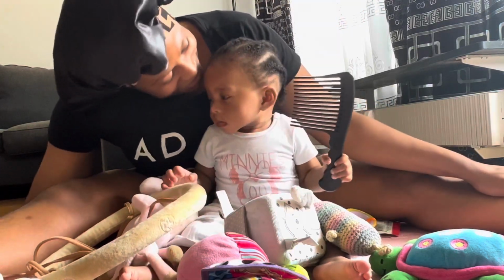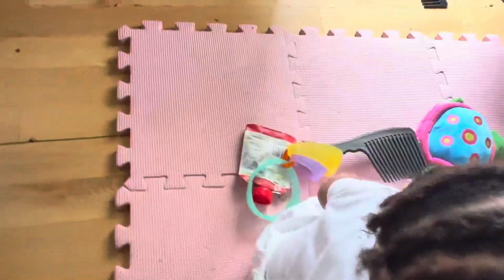First Time Braiding Cornrows On My baby!!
Description:
In this heartwarming video, join me as i attempt to braid cornrows on my adorable baby for the very first time. Watch as I  go through the step-by-step process, sharing useful tips and tricks along the way. From parting the hair to creating neat sections and braiding technique, this video is perfect for parents who want to explore new hairstyles for their little ones. Whether you're a beginner or just looking for some inspiration, you won't want to miss this sweet bonding experience. Join me on this exciting journey as i embrace the beauty of haircare and make my baby even more stylish!  Baby first cornrow💃💃 please subscribeto my channel@Trendinggistupdate for more

Musician: Cheel